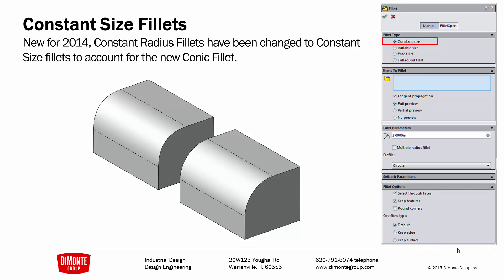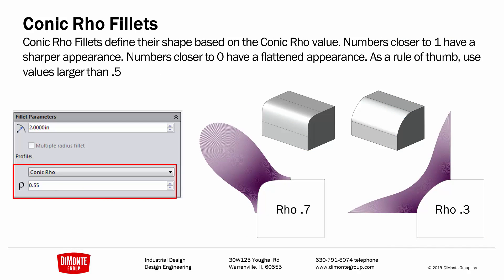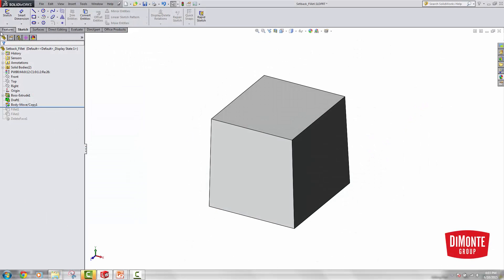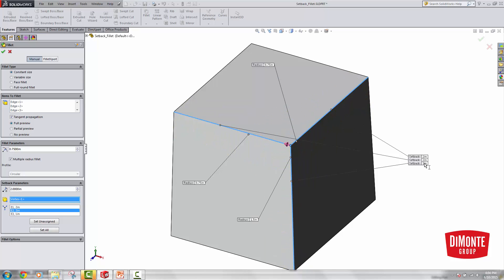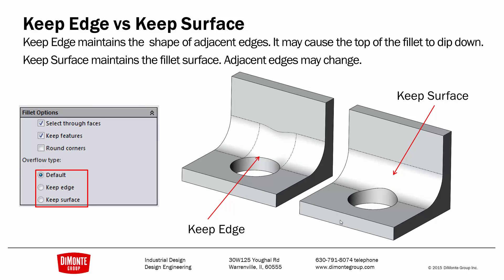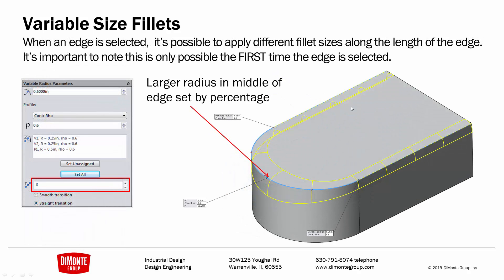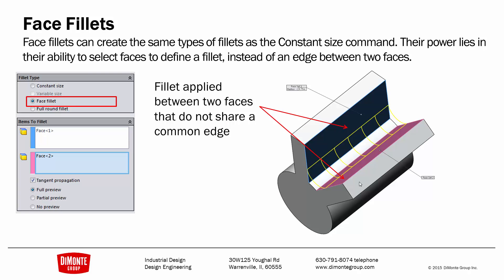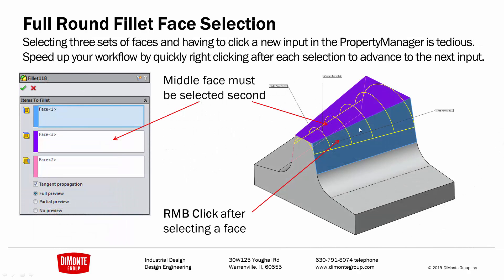Will It Fillet? | 02- Fillet Property Manager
In this video, the different Fillet types and options in the Fillet PropertyManager are discussed.